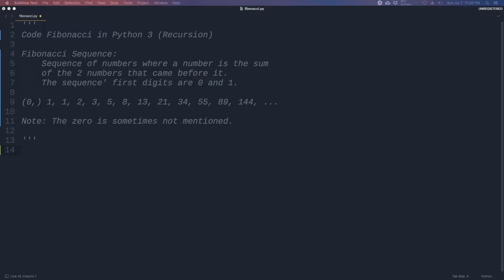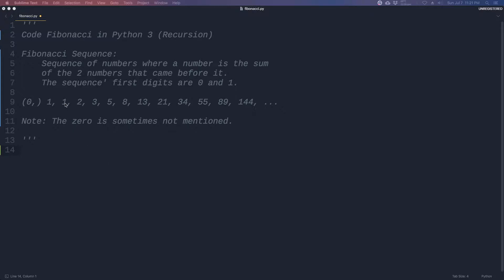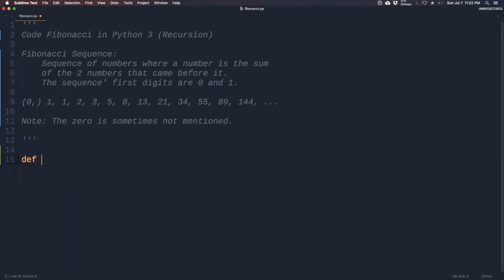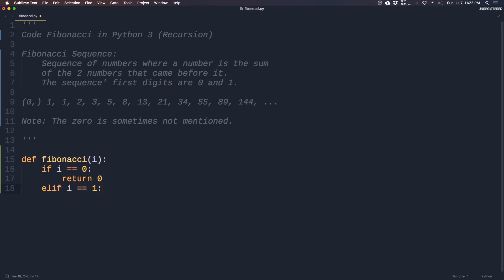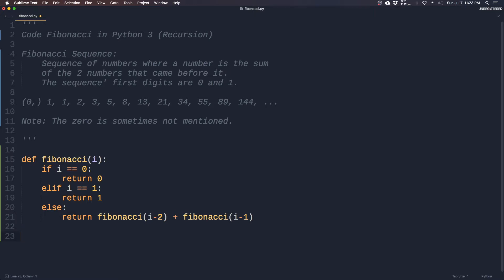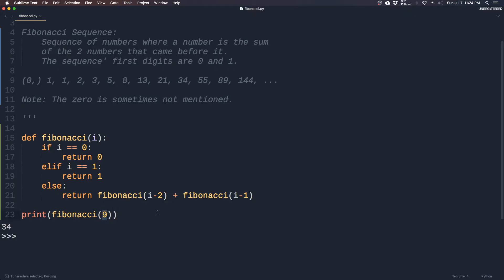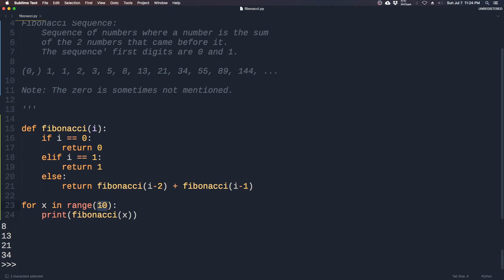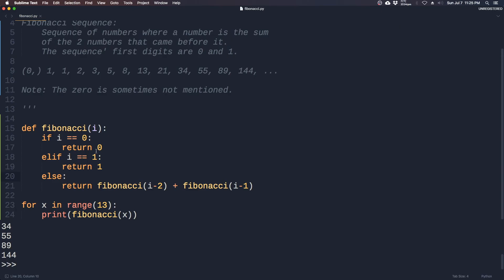How To Code Fibonacci Sequence In Python Using Recursion | Python for Beginners Tutorials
This video will demonstrate how to program / code Fibonacci series / sequence in Python with recursion!

Fibonacci Sequence:
 Sequence of numbers where a number is the sum
 of the 2 numbers that came before it.
 The sequence' first digits are 0 and 1.

Note: The zero is sometimes not mentioned.

def fibonacci(i):
 if i == 0:
  return 0
 elif i == 1:
  return 1
 else:
  return fibonacci(i-2) + fibonacci(i-1)

for x in range(10):
 print(fibonacci(x))

*** SOCIAL MEDIA ***